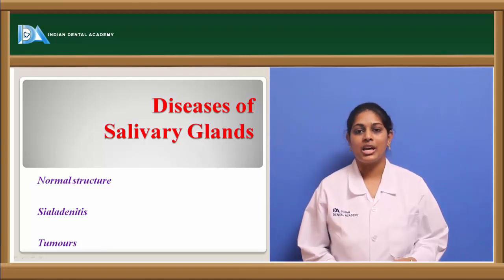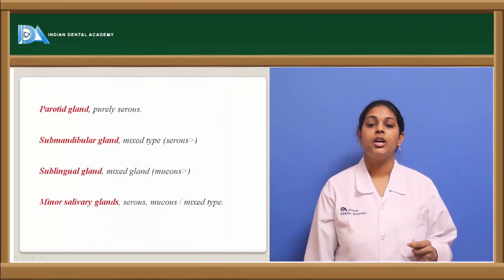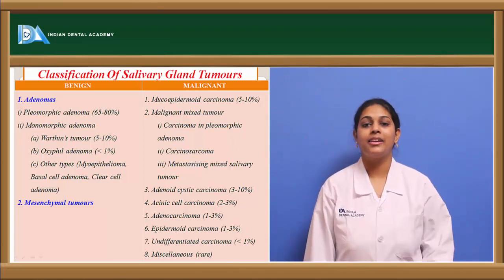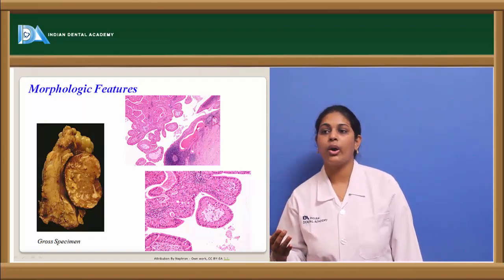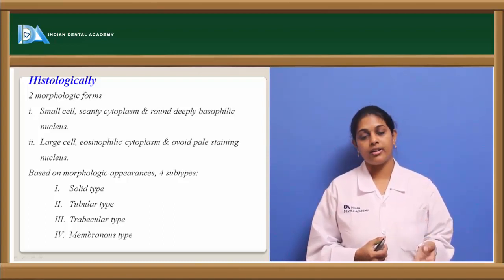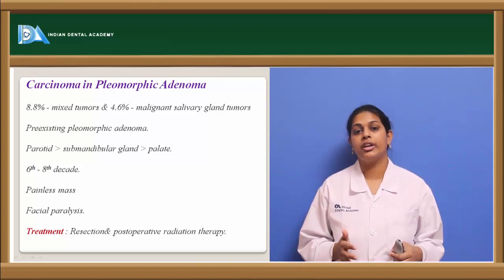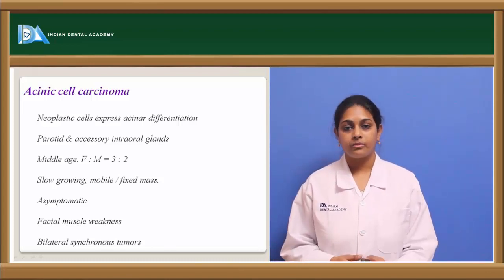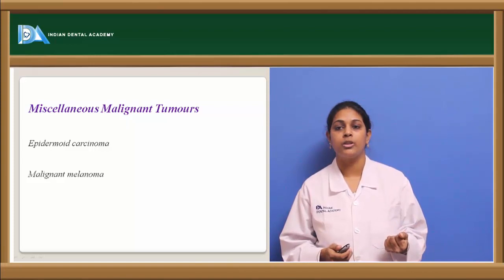Diseases of salivary glands | General Pathology | Indian Dental Academy